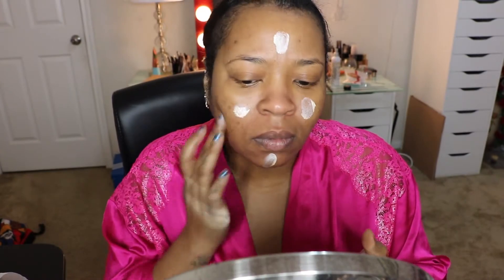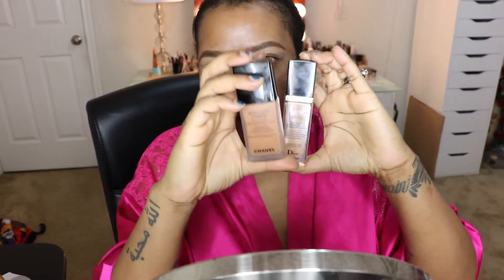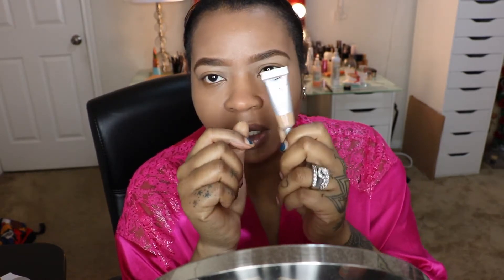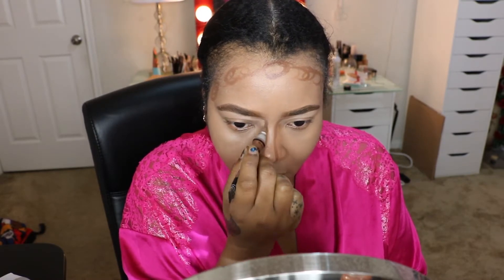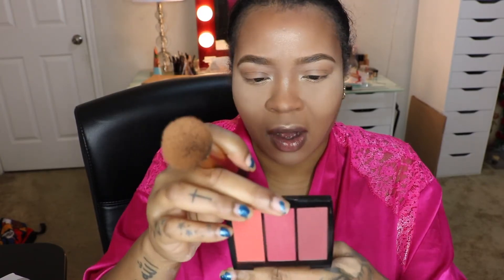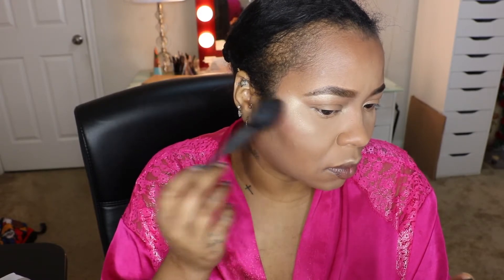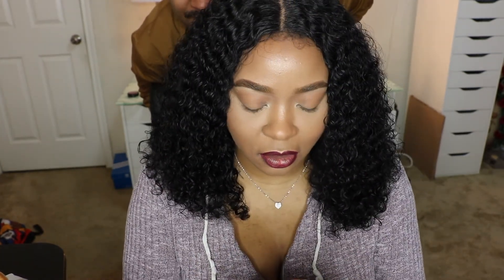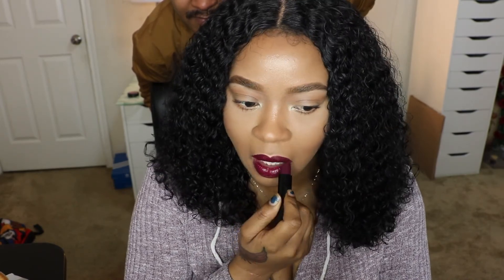Natural Easy Makeup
this video is a simple easy video on how to do makeup without the hassle of over dramatic makeup when you just want something quick and simple.